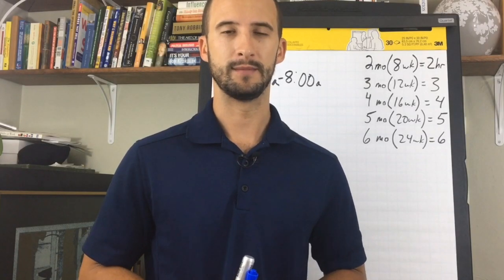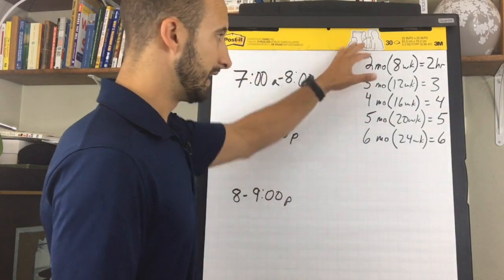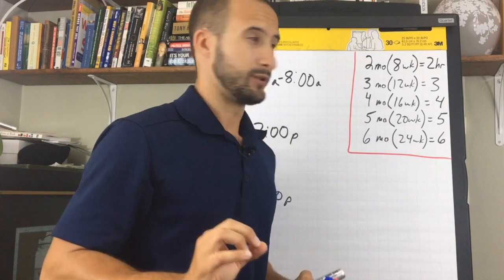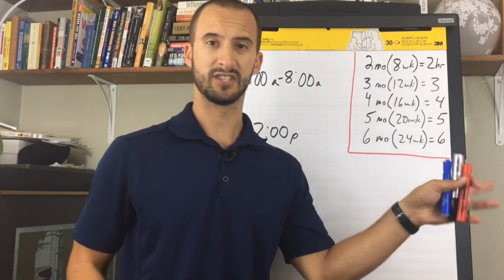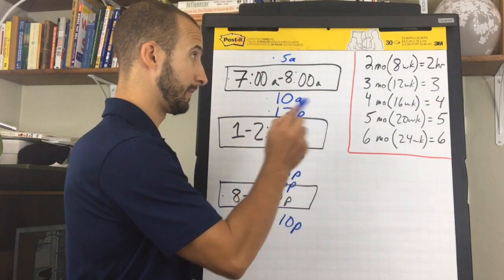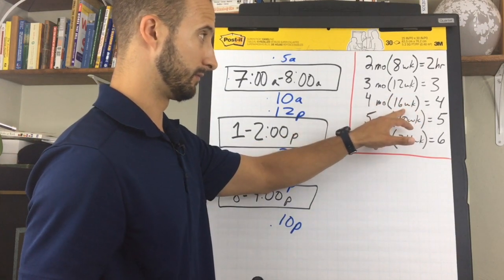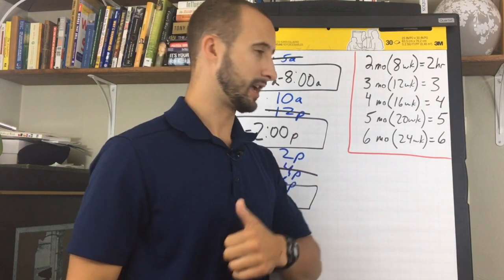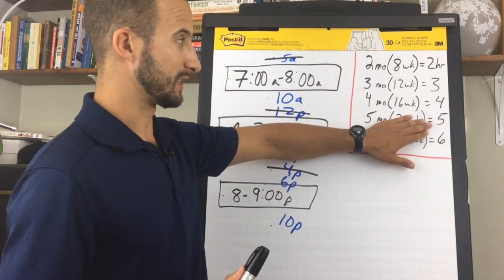Schedule for Puppies for Housetraining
Visual schedule for housetraining your puppy.